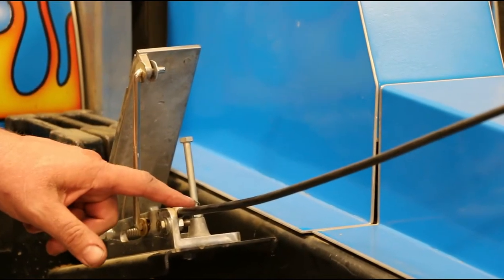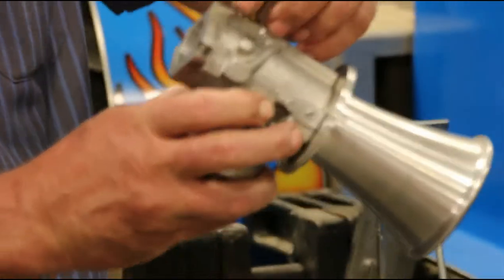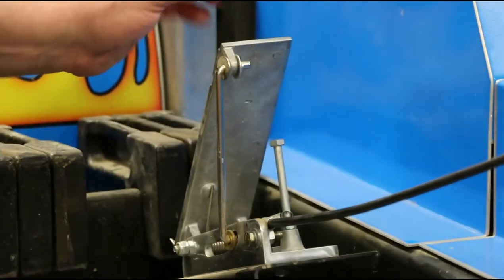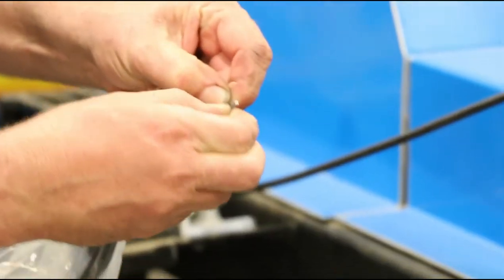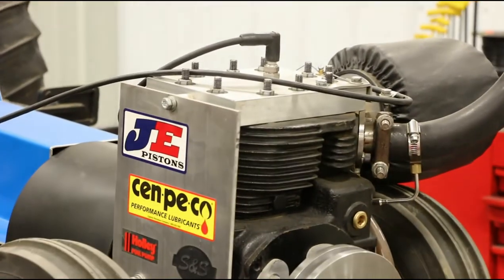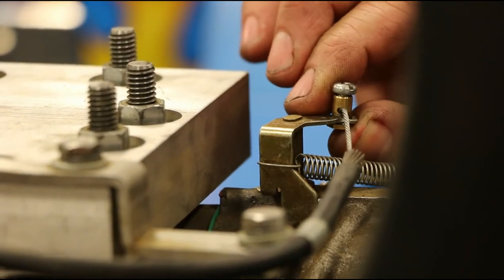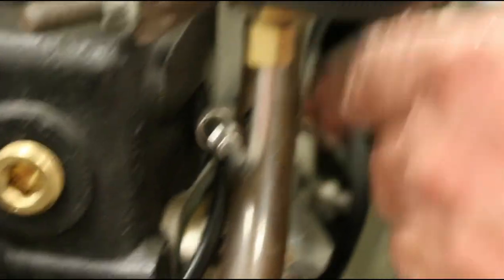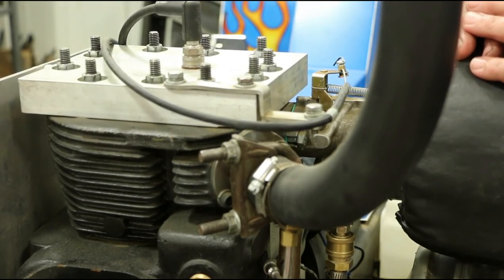Setting Up a Midwest Super Cub Gas Pedal on a Single Cylinder Engine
This tech tip will help with setting up one of our Midwest Super Cub gas pedals on a high performance lawn tractor with a single cylinder engine.  Midwest Super Cub gas pedals are available for purchase at: